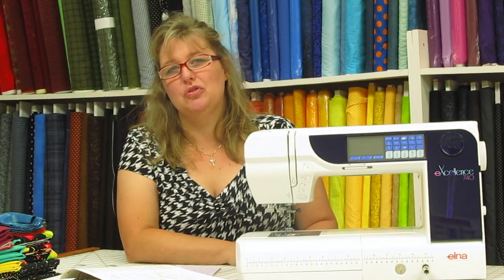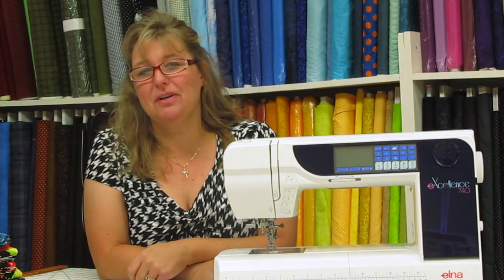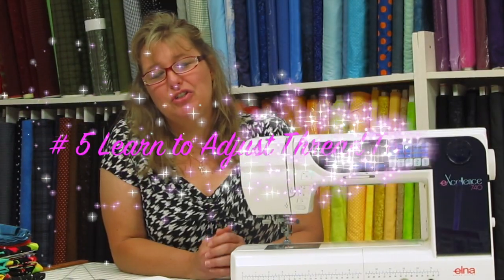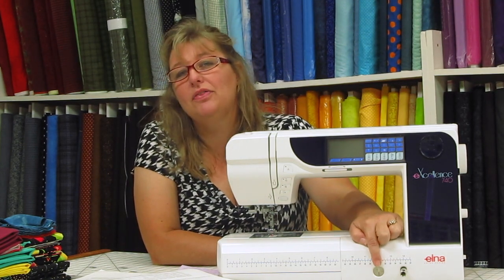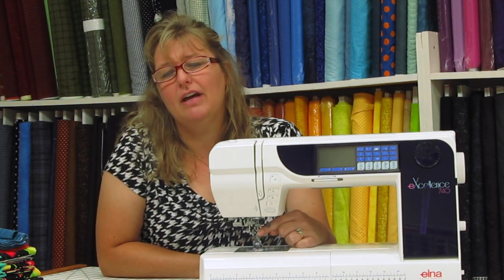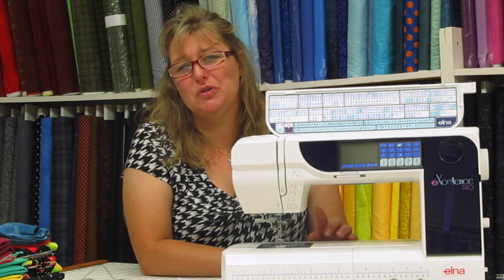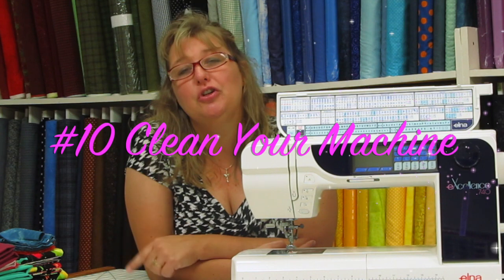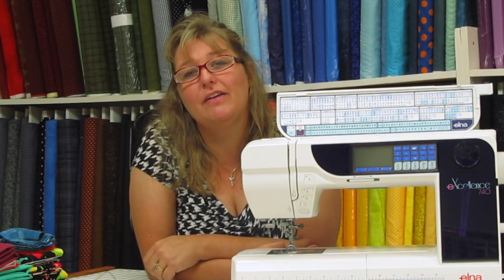10 Tips Found in Your Sewing Machine Manual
10 Tips and Information in your Sewing Machine Manual